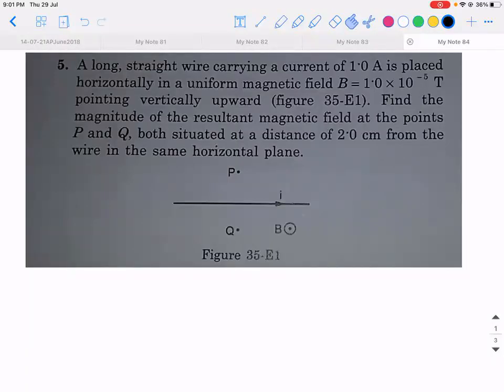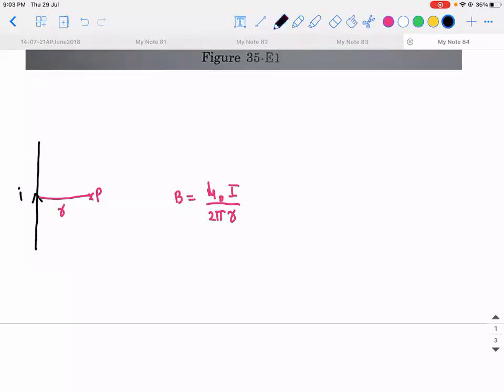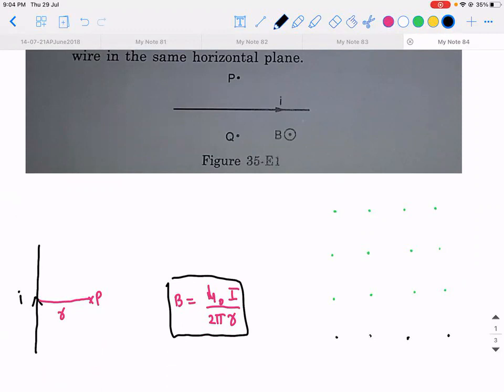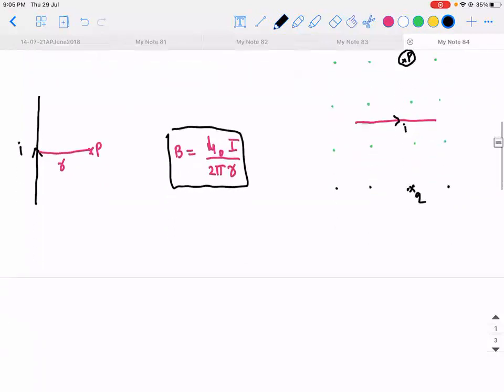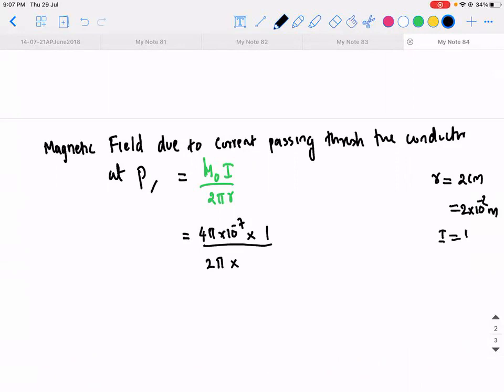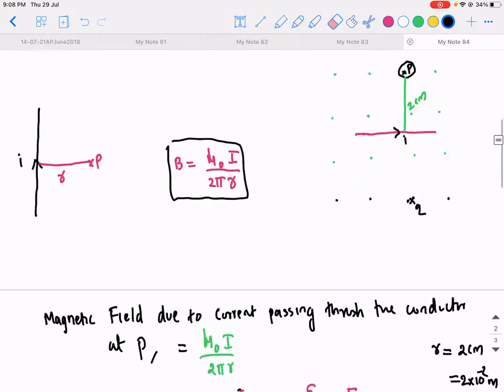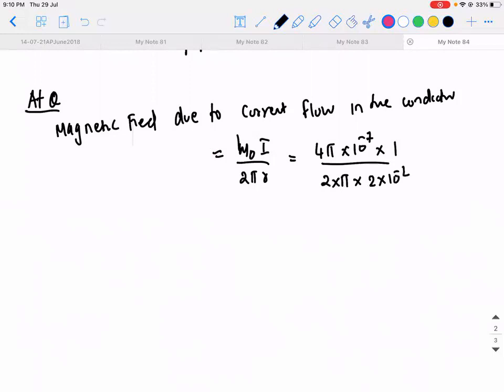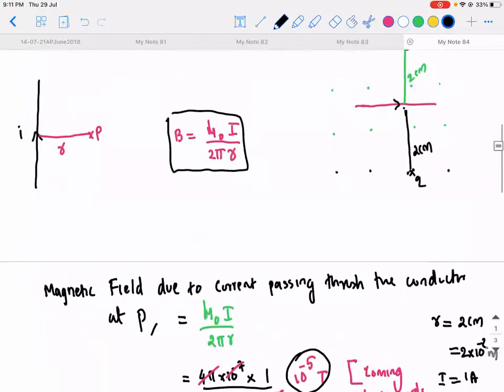A problem solved from Moving charges and Magnetism - Physics CBSE # Grade 12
Net magnetic field at a point due to current passing through a long conductor placed inside an external magnetic field